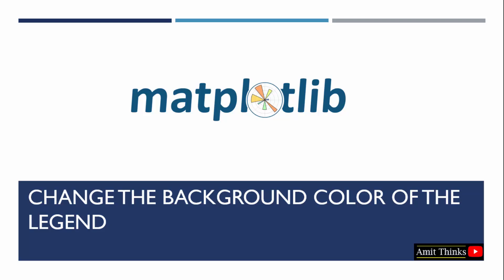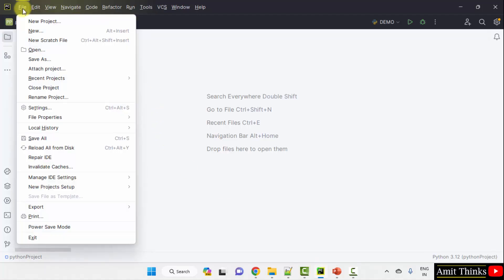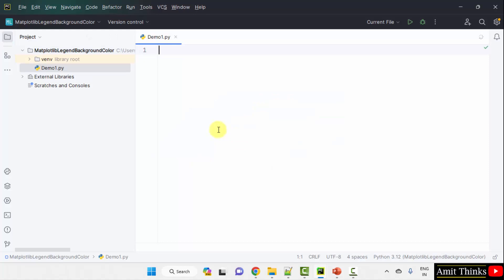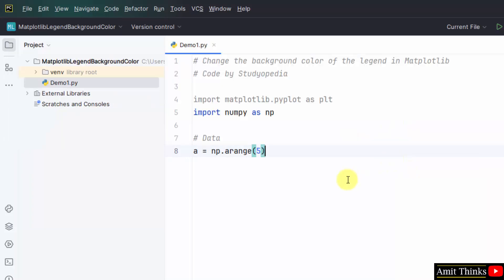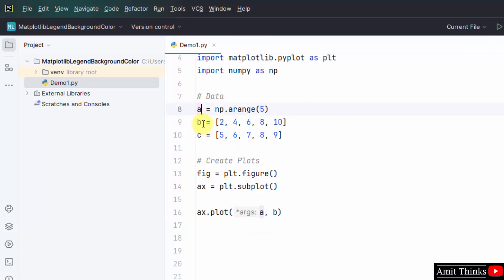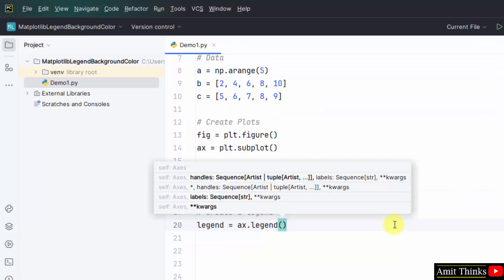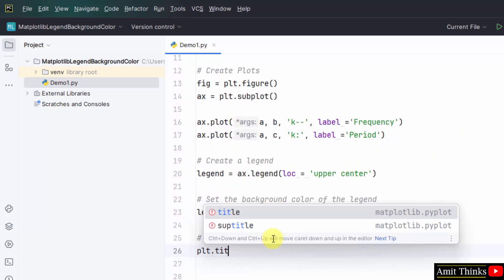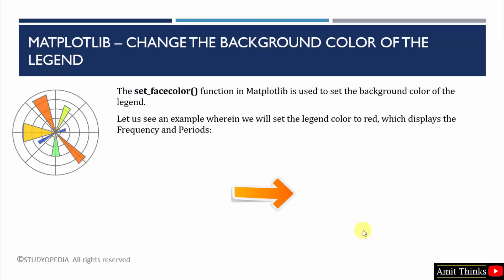10. Change the background color of the Matplotlib Legend | Python Matplotlib Tutorial | Amit Thinks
In this lesson, learn to change the background color of the Legend in Matplotlib. The set_facecolor() function in Matplotlib is used to set the background color of the legend.